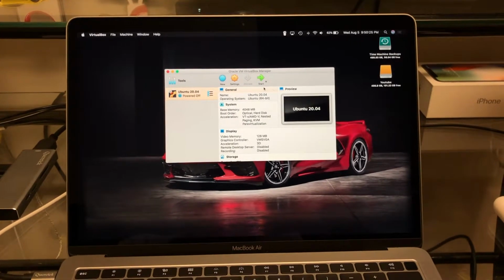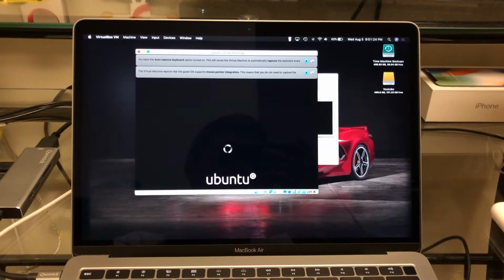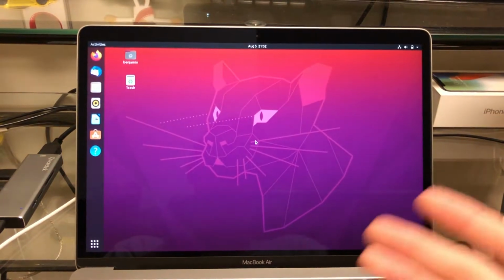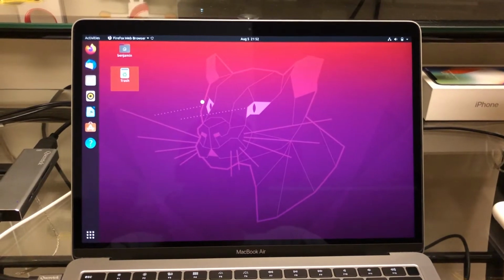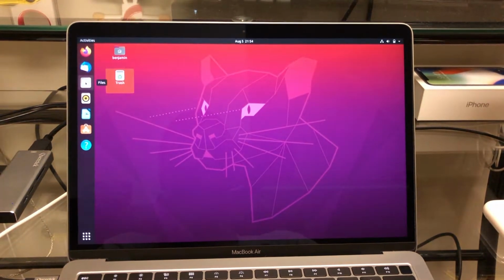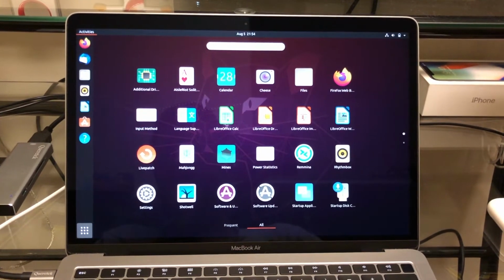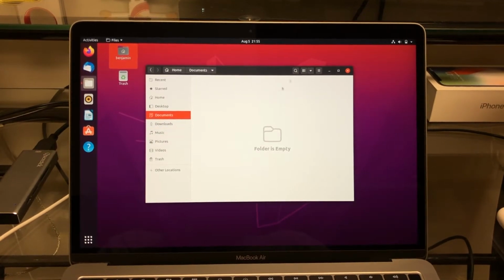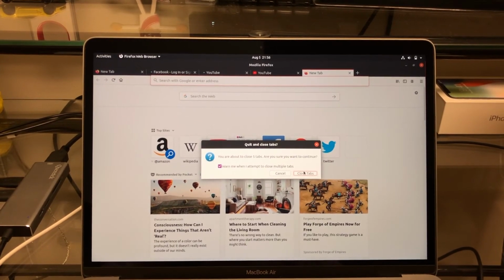Ubuntu 20 Virtual Machine Running on a 2018 MacBook Air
Quick video showing how Ubuntu 20.04 performs on my 2018 MacBook Air.